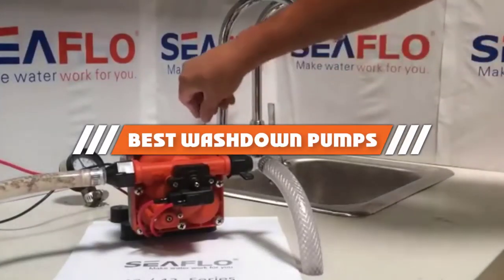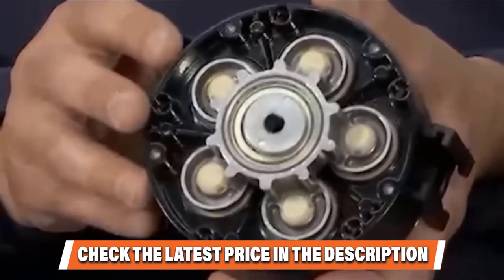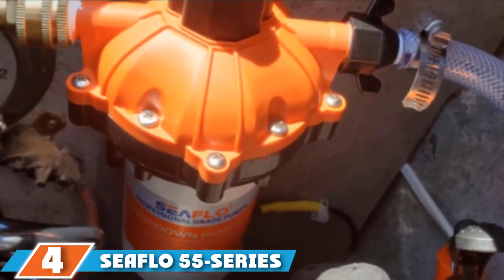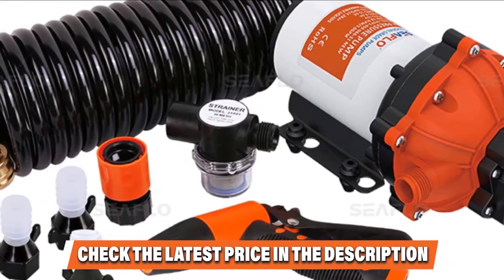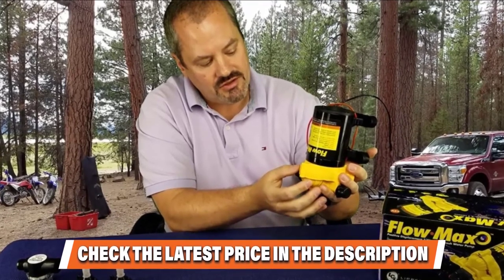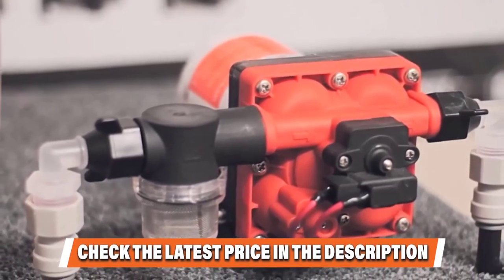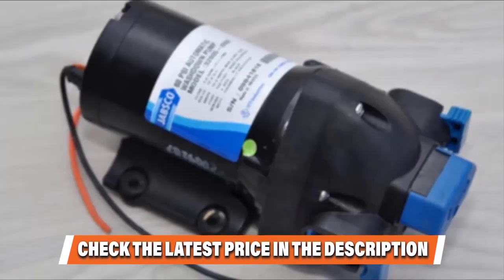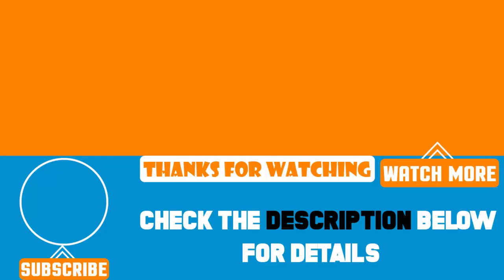Top 5 Best Washdown Pumps Review In 2024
Best Washdown Pumps featured in this video:

5. Johnson Pumps 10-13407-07 Wash Down Pump

4. SEAFLO 55-Series Washdown Pump Kit

3. Lippert Components 689052 Water Pump

2. SEAFLO 42-Series Water Pressure Diaphragm Pump:

1. Jabsco 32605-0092 Series Washdown Pump:

To narrow down your searching effort, we have researched the market on the Washdown Pumps. We already spent hours analyzing these top 5 Washdown Pumps to ensure your worth buying. They all come with excellent features with a great price range.

This video on the Washdown Pumps reviews in 2024 will add value for the money. So keep watching till the end and select the suited one for you.

cheapest Washdown Pumps, best price Washdown Pumps, best rated Washdown Pumps, Washdown Pumps for the money, Washdown Pumps to buy, Affordable Washdown Pumps, best small Washdown Pumps ,Large Washdown Pumps